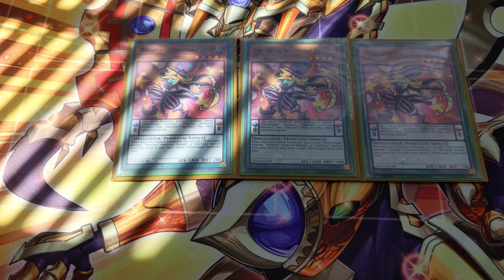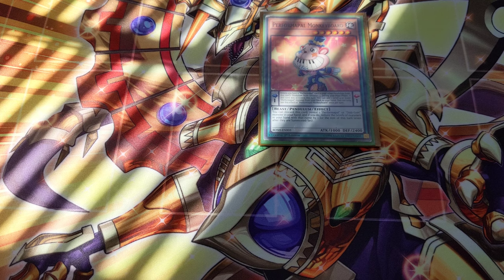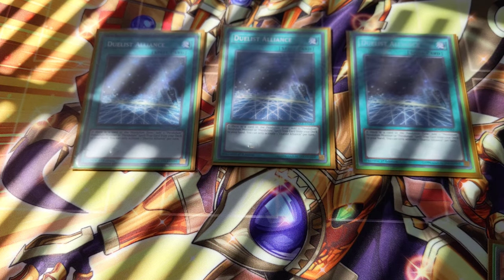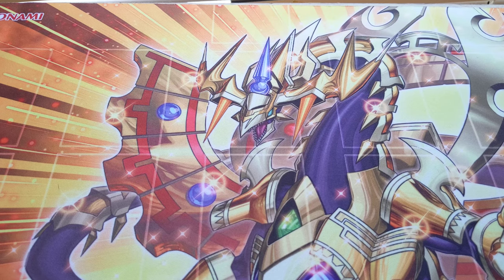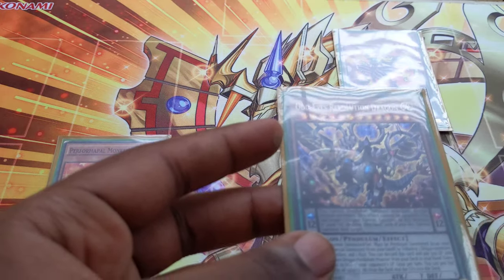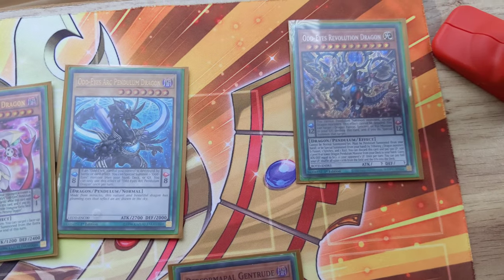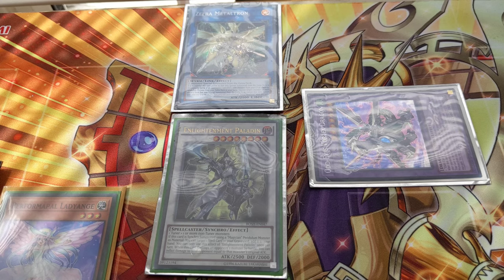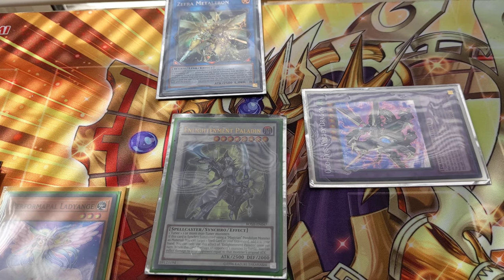Odd eyes Deck Profile Part 2 Combo/playguide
0:52 Key Monsters
3:09 Key Spells
4:59 Key Extra Deck Monsters
7:17 Playtest Guide
17:07 End of Video